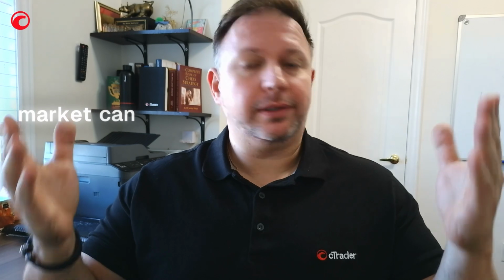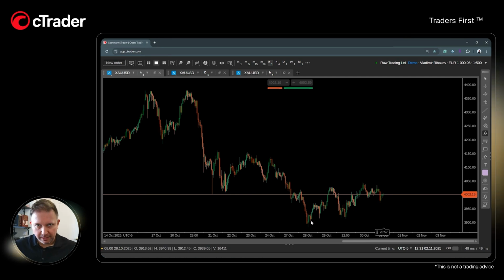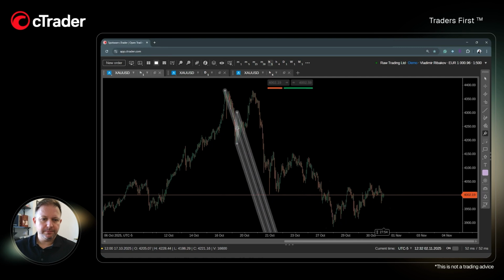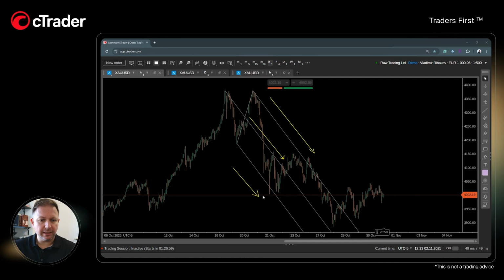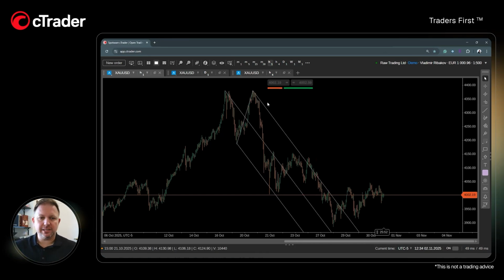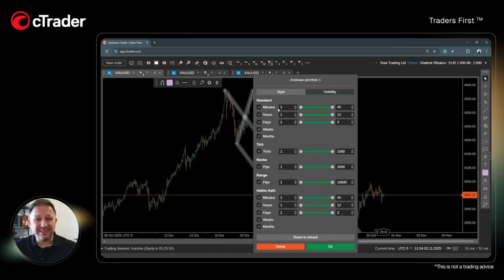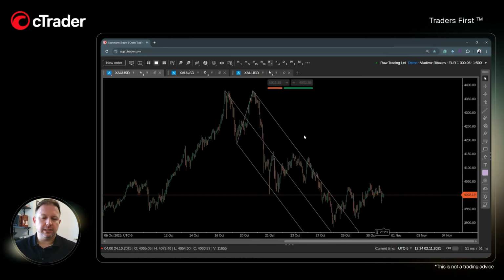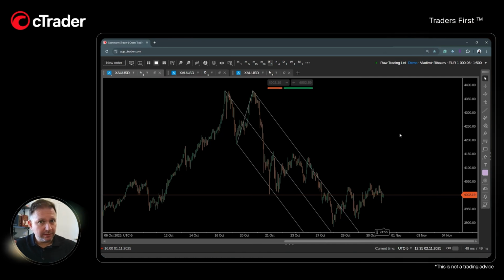Andrews’ pitchfork in cTrader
In this video, we explore the Andrews’ pitchfork - a technical analysis tool that helps traders identify possible support and resistance levels, as well as potential breakout and breakdown points, using three parallel trend lines that resemble a pitchfork.

You’ll learn how to draw Andrews’ pitchfork in cTrader, how to define the three key points that form the median and parallel lines, and how to use them to determine potential price directions and trading opportunities.

Watch how traders use Andrews’ pitchfork to:
✅ Identify trend direction and market equilibrium
✅ Spot dynamic support and resistance zones
✅ Find potential bounce or retracement levels
✅ Plan entries when price approaches key trend lines

You’ll also see how to customise the pitchfork in cTrader - adjust visibility, colour, and line thickness, and combine it with other tools to confirm setups.

A simple yet powerful tool for defining market balance, trend continuation, and precise entry levels.

📍 Timecodes:
00:09 - Introduction: what is Andrews’ pitchfork
00:55 - How to draw the pitchfork and define key points
02:05 - Understanding how median and parallel lines define support, resistance, and entry levels
02:47 - Adjusting and customising Andrews’ pitchfork in cTrader